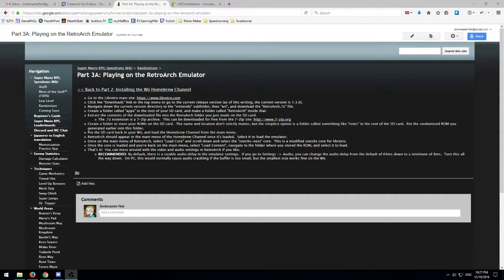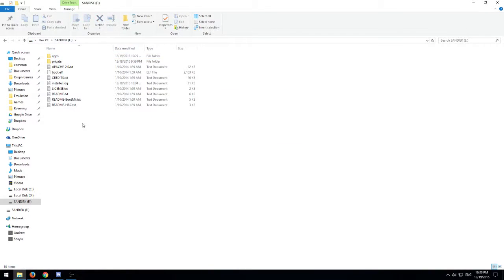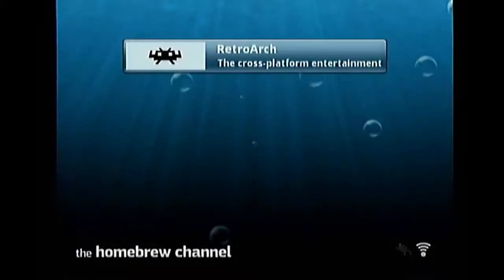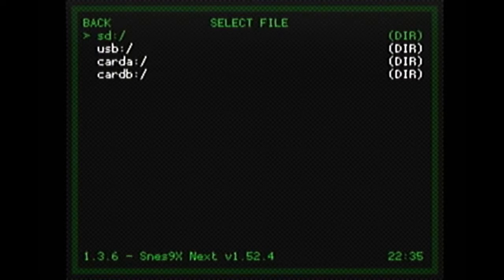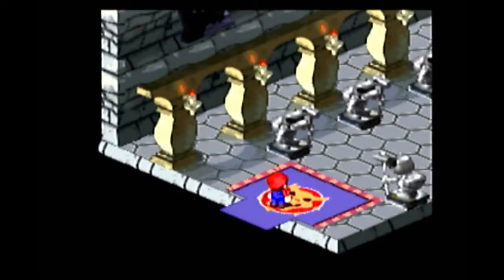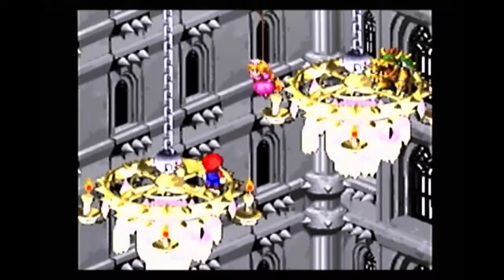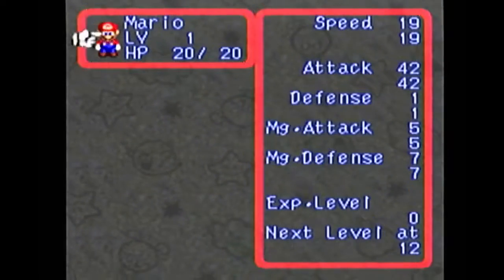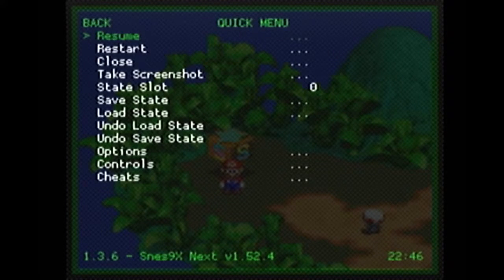Super Mario RPG Randomizer Tutorial - Part 3A - Playing on the RetroArch Emulator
Part 3A of my Super Mario RPG Randomizer tutorial series.